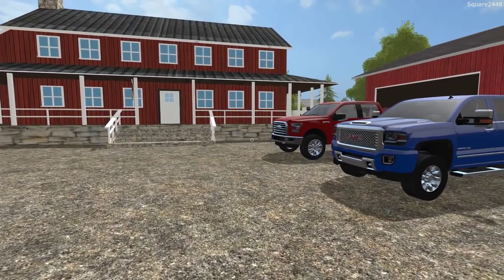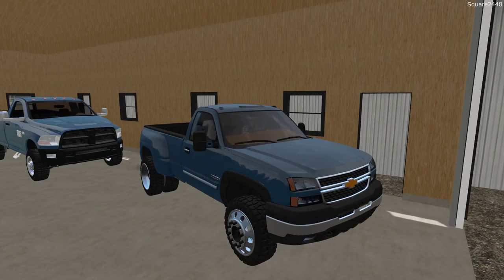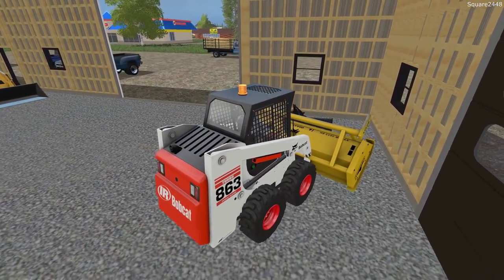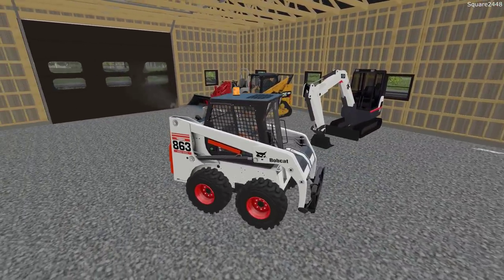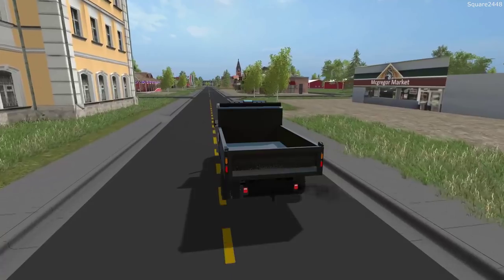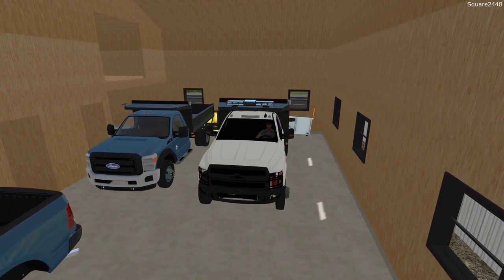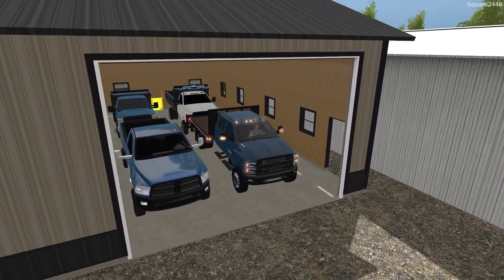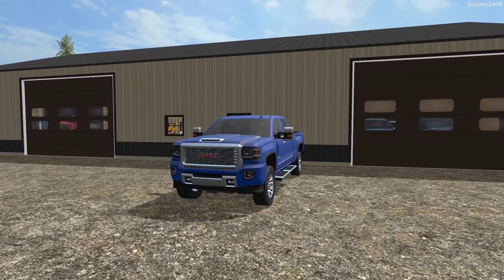Farming Simulator 17 | Landscape Upgrades | New Chevy 4500's | Excavators & Plate Compactor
We upgrade the landscaping shop on the Square Farms Map!

Thanks, Square2448